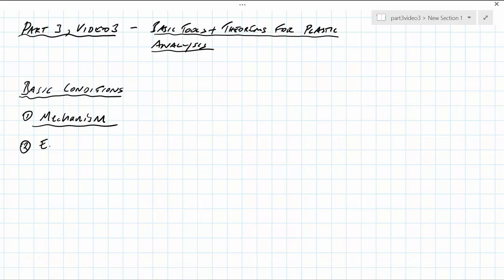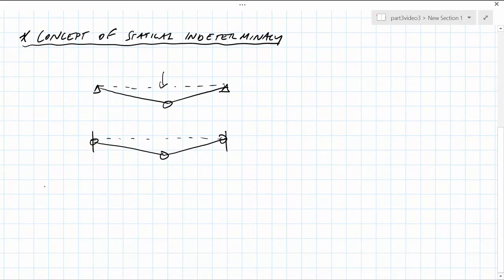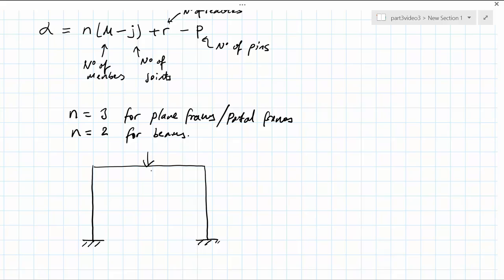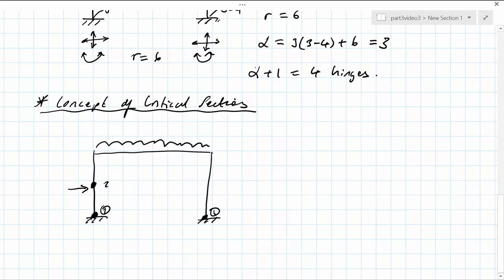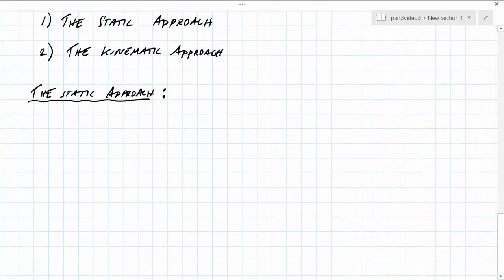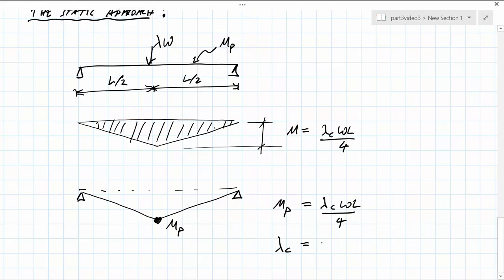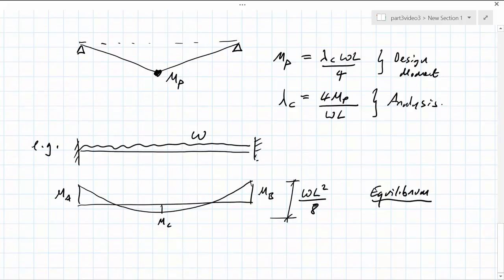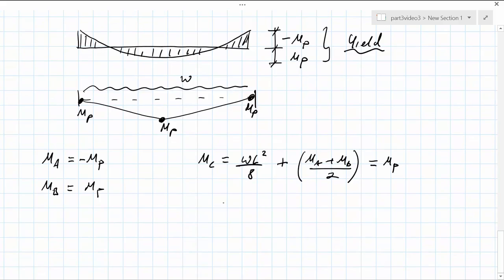part3video3 - Basic tools and theorems for plastic analysis